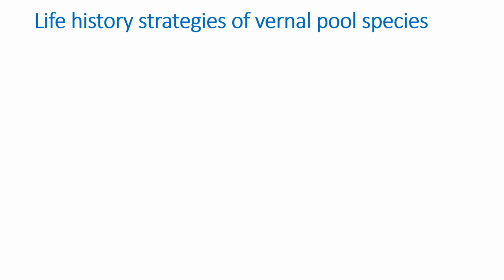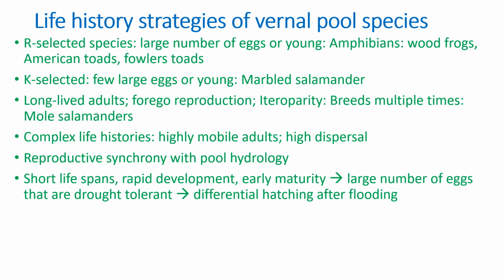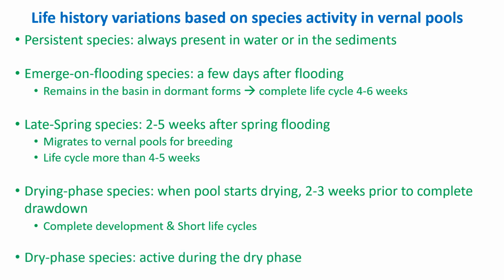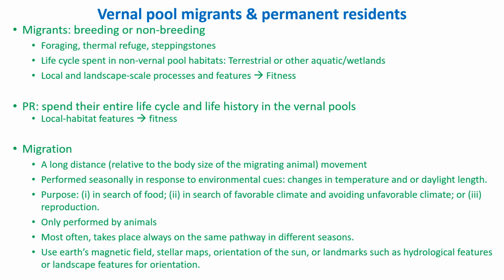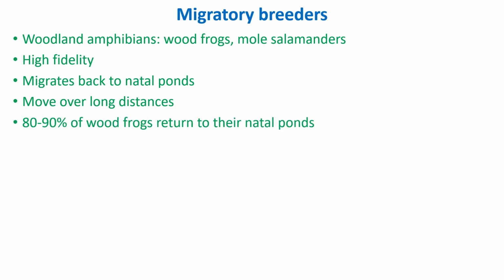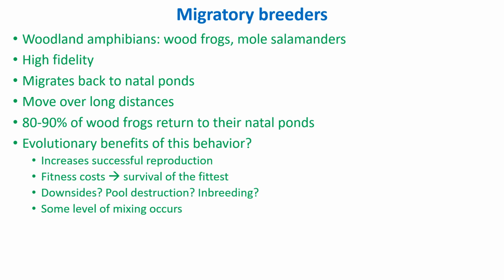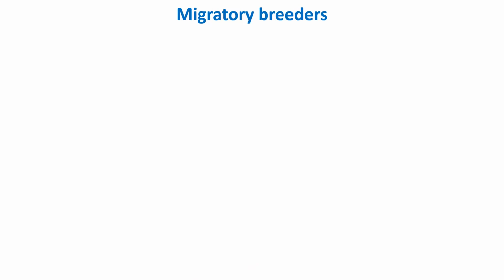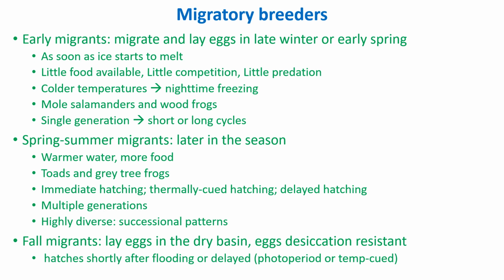Vernal Pools Biological communities voice over part 2